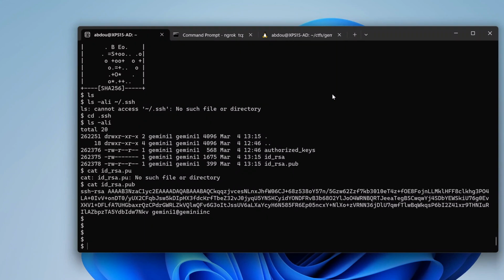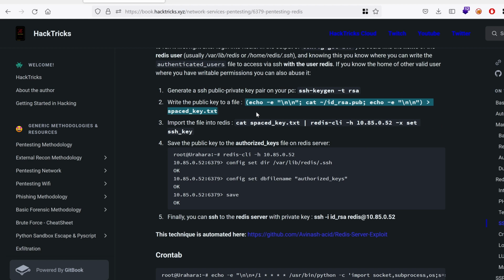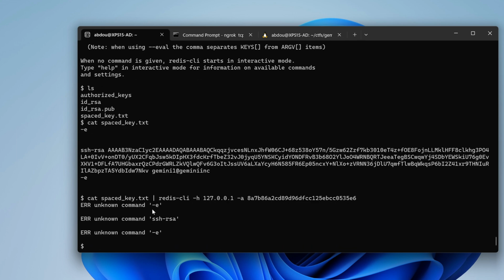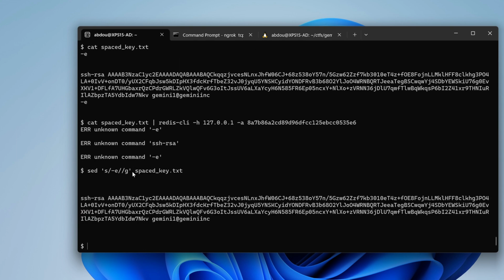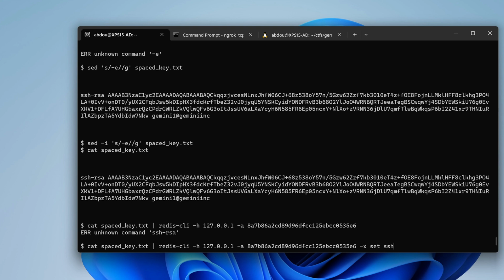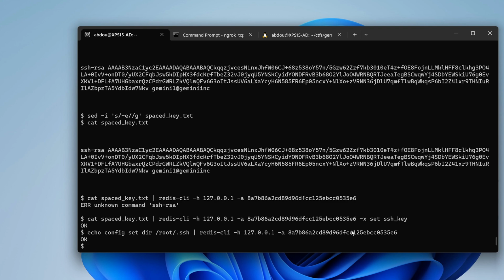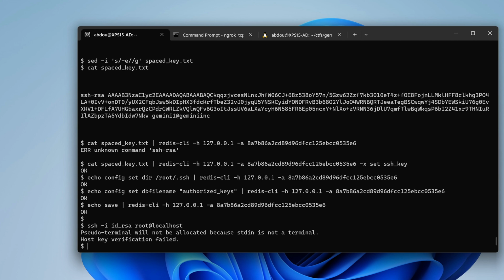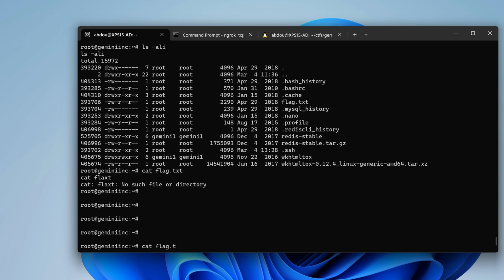Redis privilege escalation Part 2 - Gemini Pentest v2 Ep7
Hey what’s up? In this video series, I will h4ck the Gemini Pentest v2 CTF challenge. This episode will be dedicated to performing port scanning with nmap, then performing a directory bruteforce to find a registration feature. then creating a new user account that has to be activated. Then, I will bypass the activation feature, login, and explore the application features to hunt for bugs. We will then follow our gut instinct to turn a potential vulnerability into a promising lead. Then we will try to access the server using SSH by uploading our public key to the authorized_keys file. Since we can't achieve that, we will get a revere shell using ngrok and netcat. Then, we will elevate our privileges using a redis service running as root.